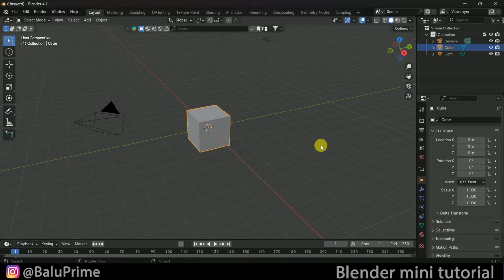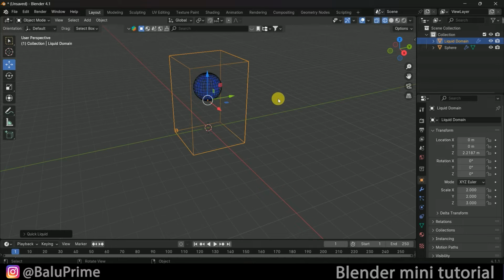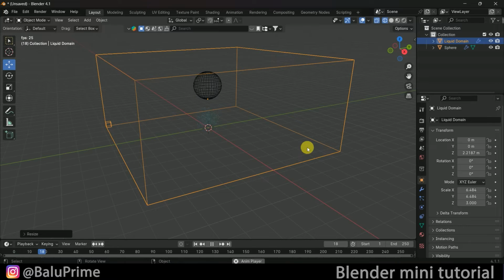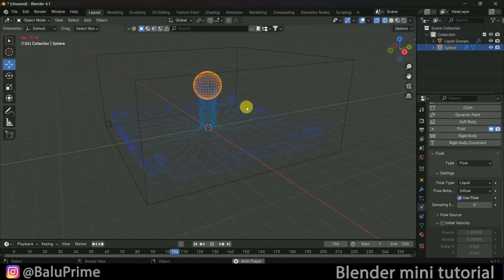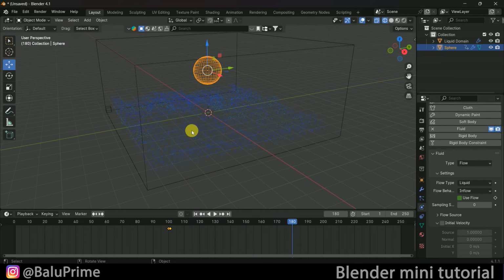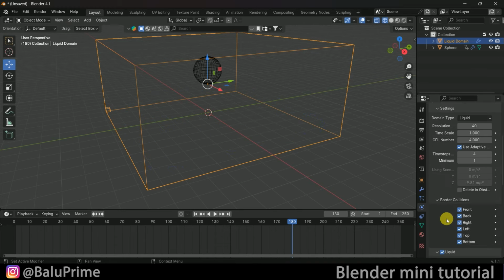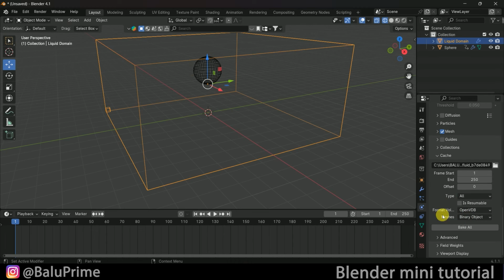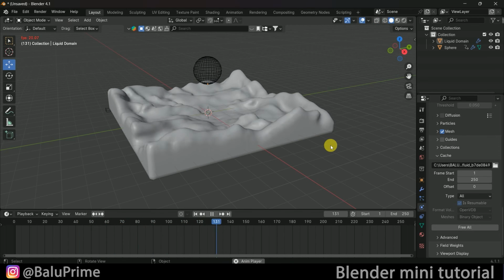How to create water simulations easily | Blender short tutorial